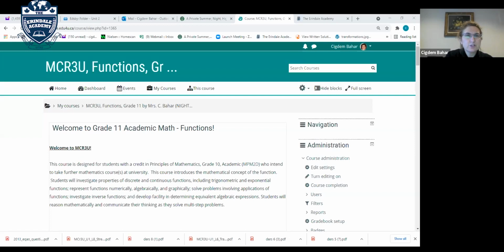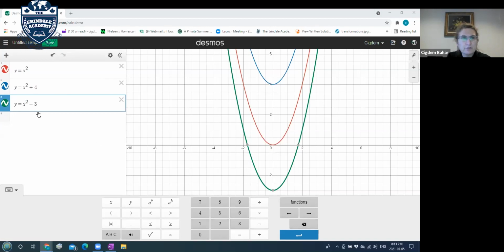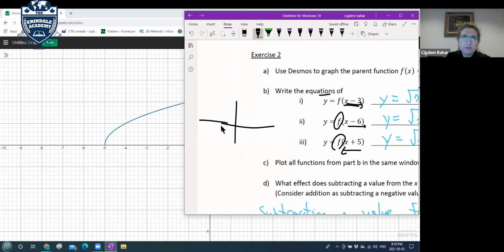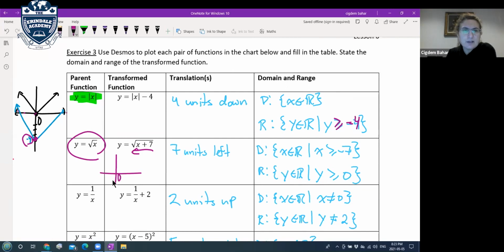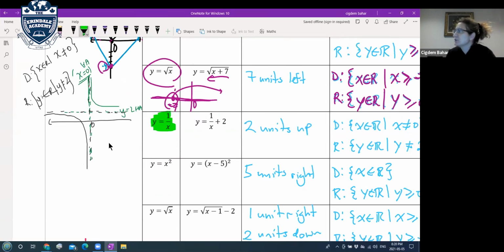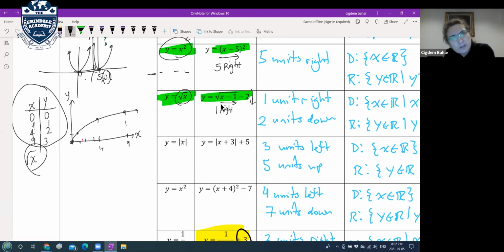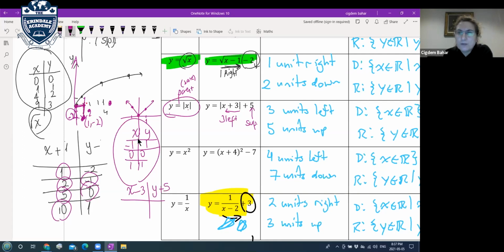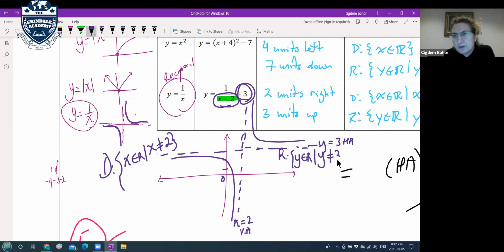OSSD Courses Sample Lecture｜Mathematics (MCR3U)